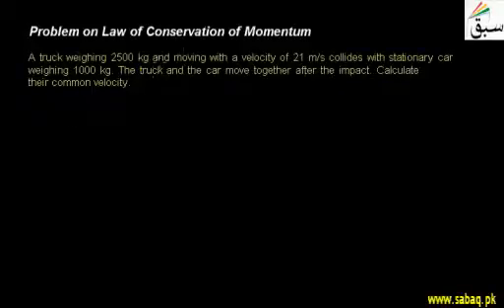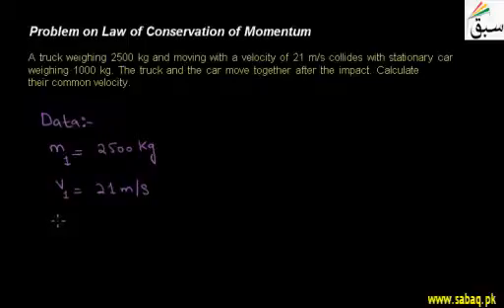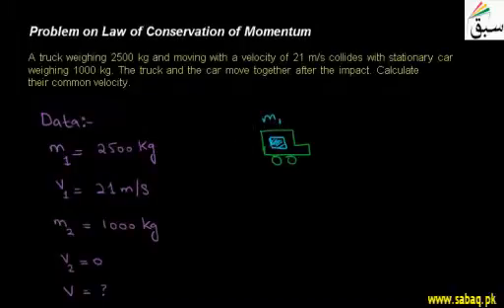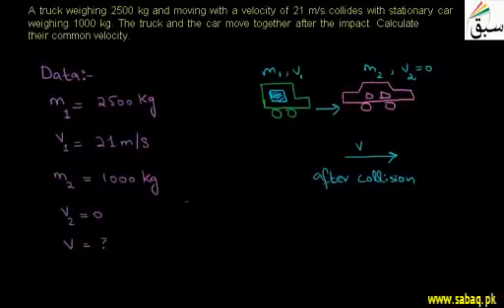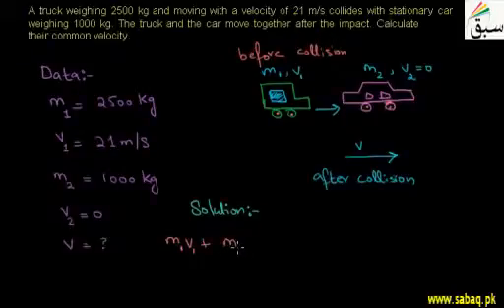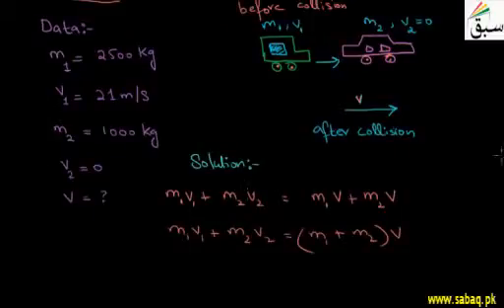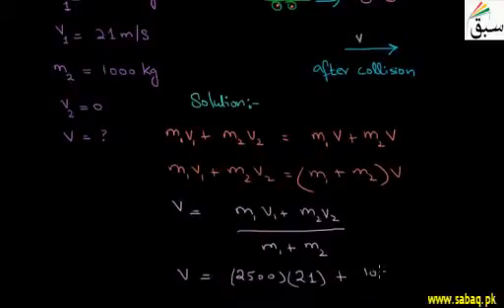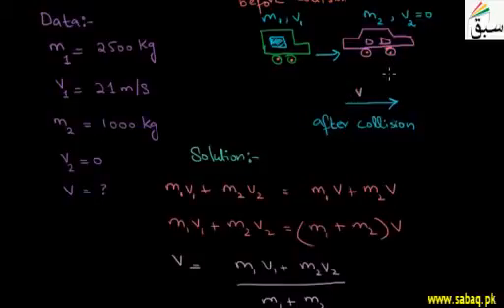Problem2 on Law of Conservation of Momentum:: 1st year Chapter 3 Physics in Urdu : SWAP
1st Year Physics BOOK : Chapter 3 : Motion and force
we are starting to teach our Students at Home
 Online tuition in pakistan  Absolutely free ..